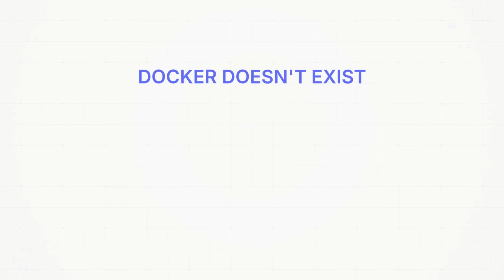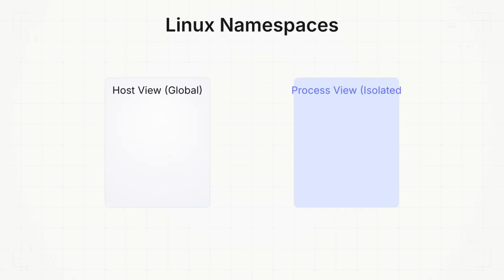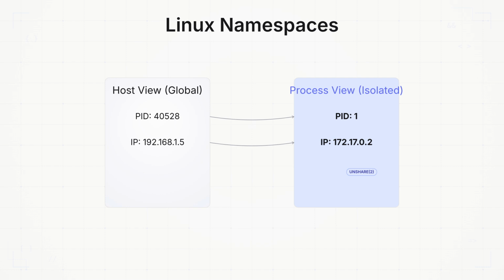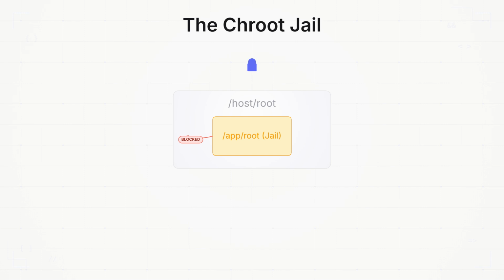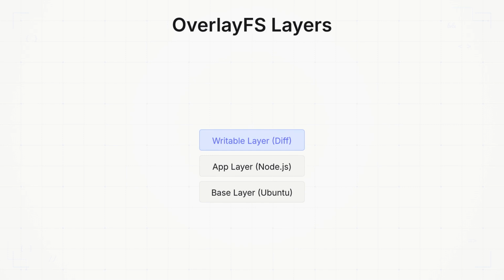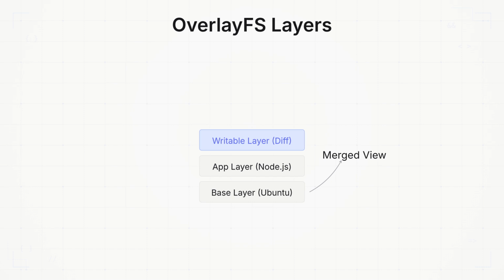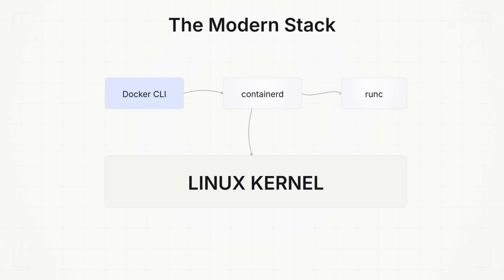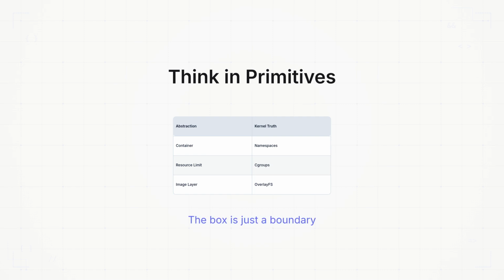Docker Doesn't Exist: The Linux Kernel Truth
Discover why Docker isn't actually a 'thing' in the Linux kernel. We explore namespaces, cgroups, and chroot to reveal how containers are just an illusion created by core kernel primitives.

📚 Chapters:
0:00 - Intro
0:08 - The Great Container Illusion
0:59 - Namespaces: Hiding the World
1:51 - Cgroups: The Resource Fence
2:42 - Chroot: Changing the Root
3:35 - UnionFS: The Stacked Reality
4:20 - Docker: The Orchestrator
5:04 - Understanding the Abstraction
5:43 - Outro